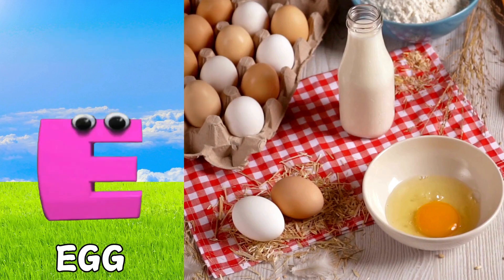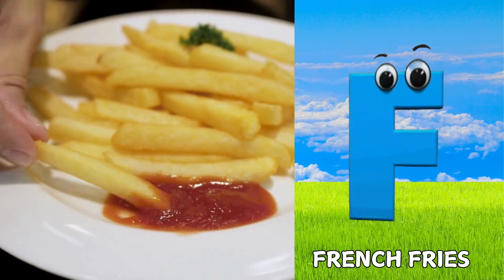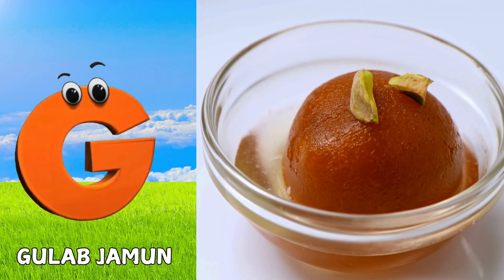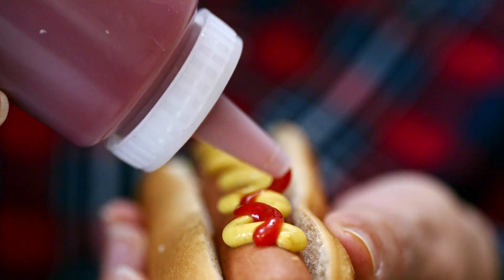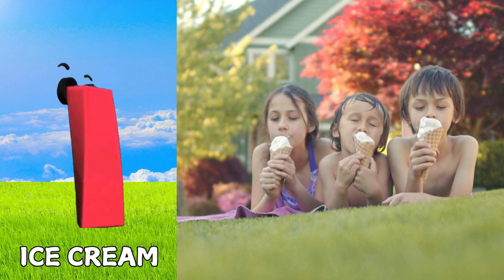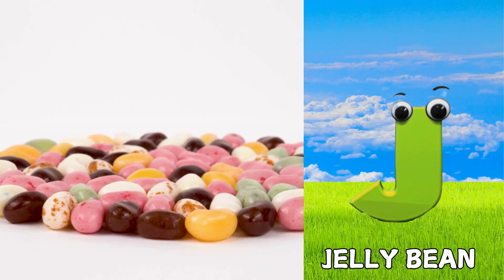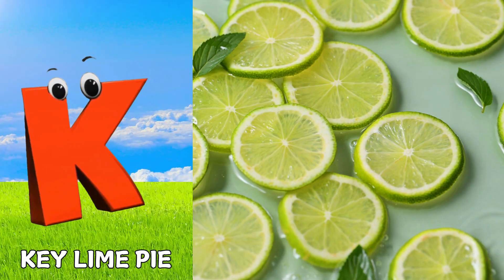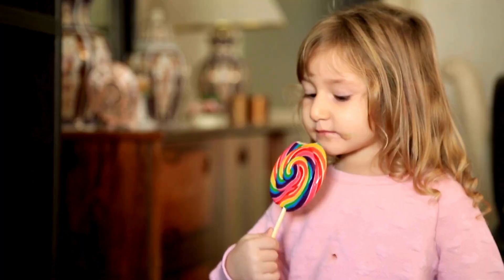Food Alphabet Song for Kids | Food ABC Song | Phonics for Kids | Learn English Alphabet Letters